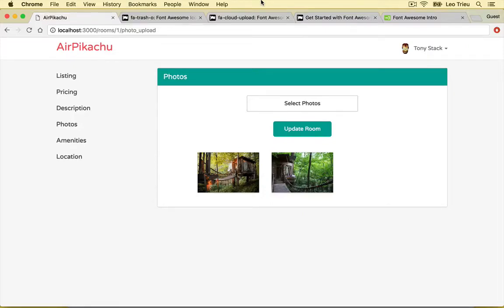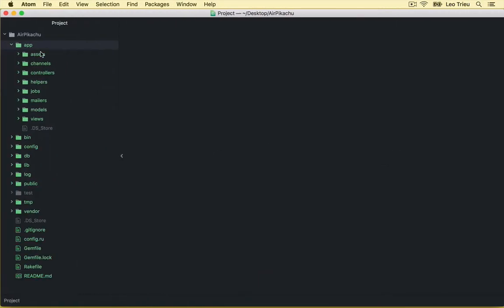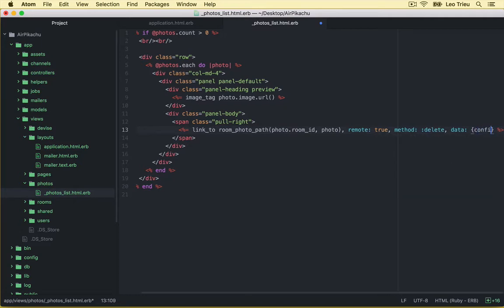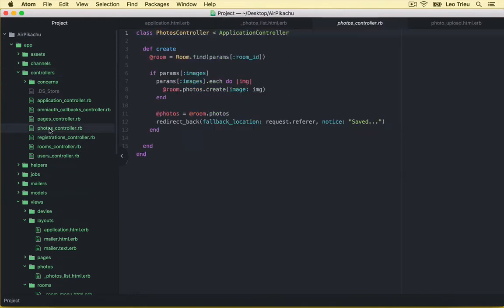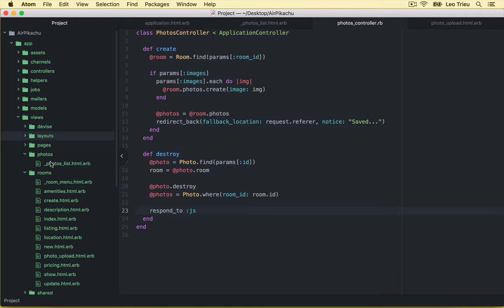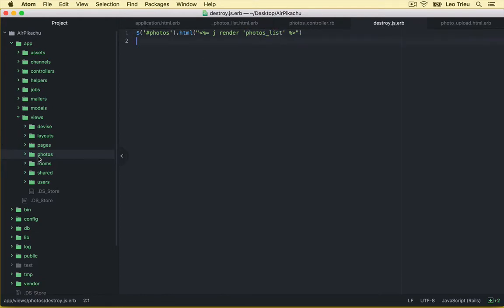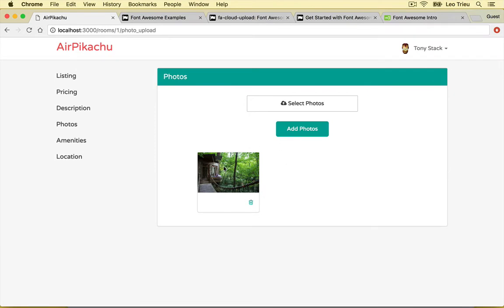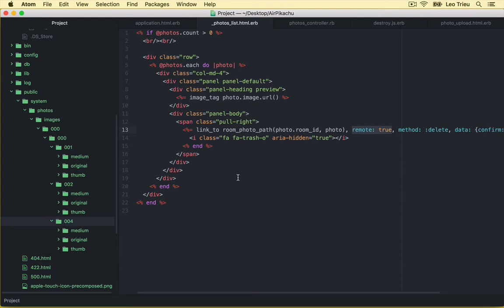[Airbnb 2] Level 1 - How to Remove Photos with AJAX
Learn how to build Airbnb platform with Ruby on Rails.